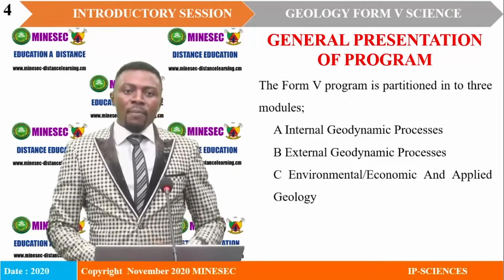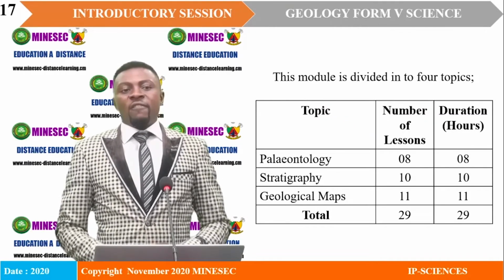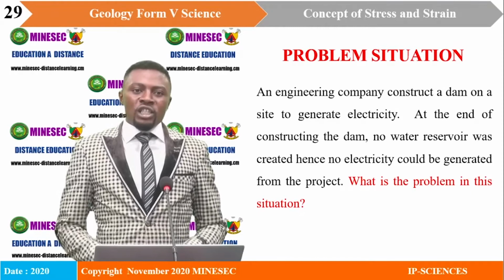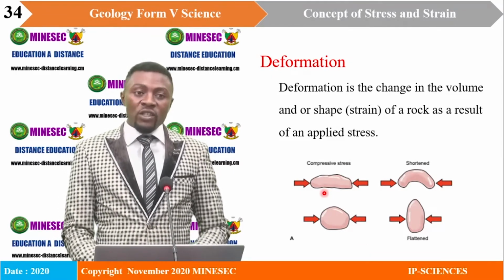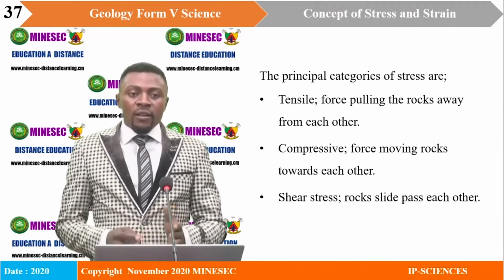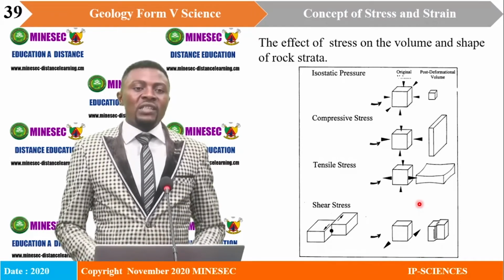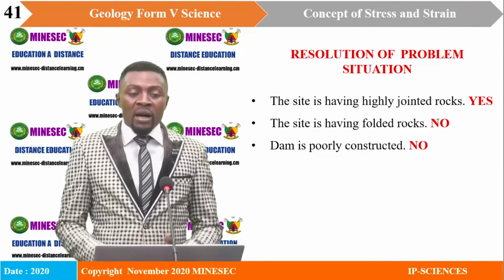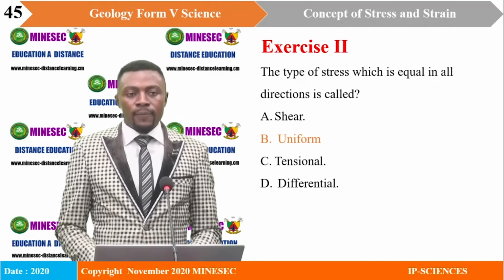IP Sc geology form 5 lesson 1 Introductory session, concept of stress and strain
Concept of stress and strain